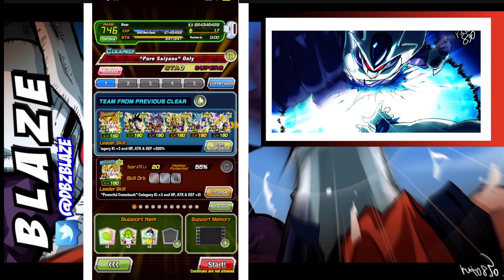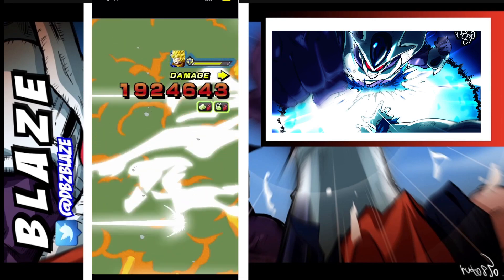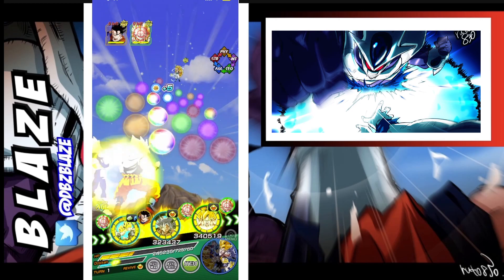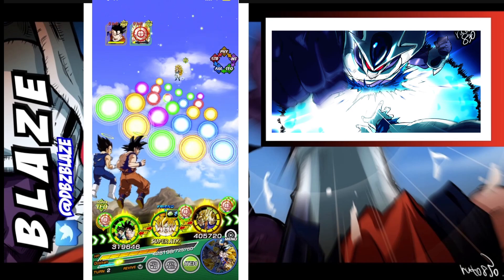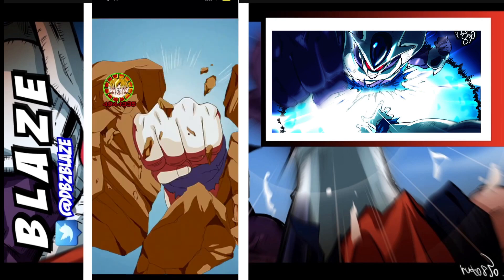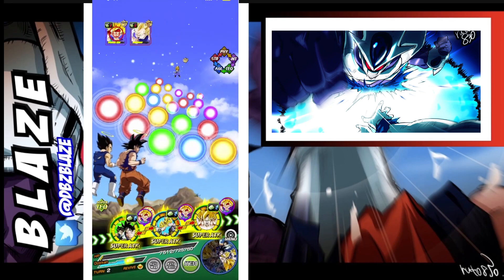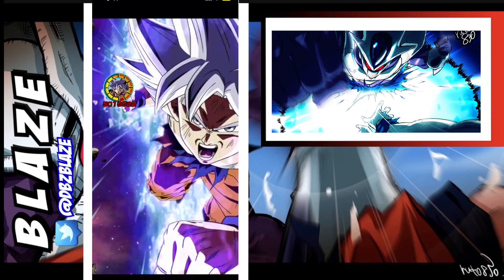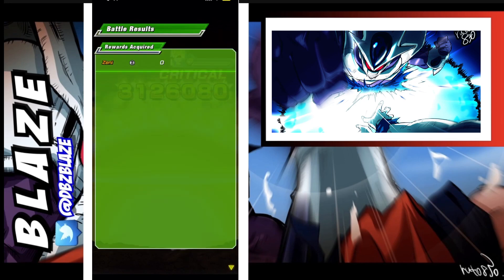UNKILLABLE! NO ITEM RUN! CARNIVAL LR TEQ SSJ GOKU VS PURE SAIYANS EXTREME SUPER BATTLE ROAD(DOKKAN)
Alright guys today we have here carnival teq lr super saiyan goku vs pure SAIYANs extreme super battle road